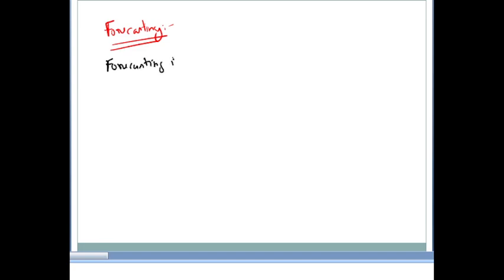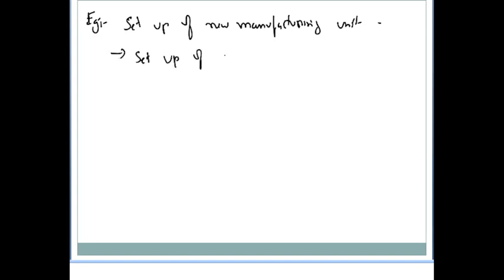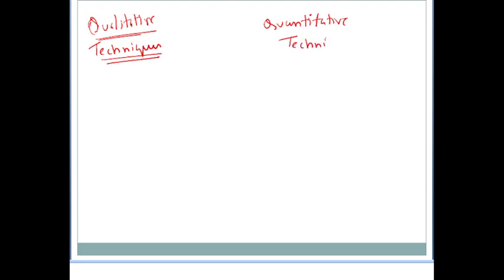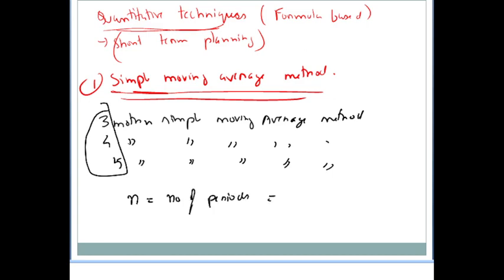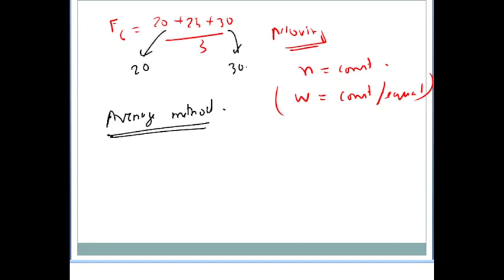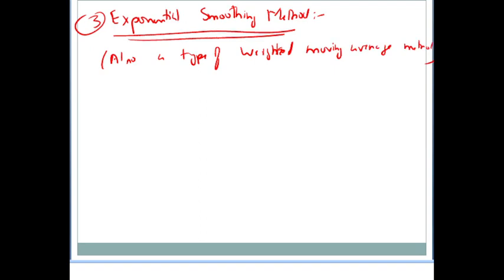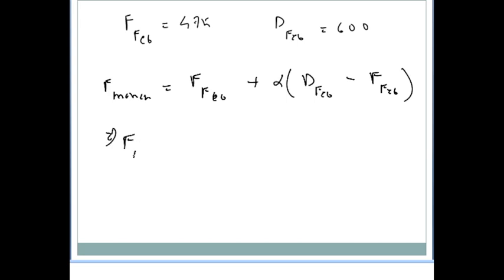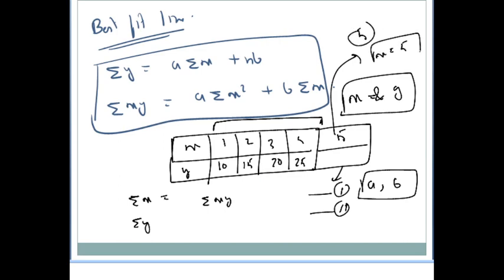GATE 2024 Forecasting | Industrial Engineering and Operation Research | Mechanical Engineering | PI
🔮**Unlock the Future with EngiSmart Classes | GATE 2024 Forecasting Tutorial**

🚀 Welcome to EngiSmart Classes - Your Gateway to Success in GATE 2024! In this power-packed tutorial, we dive into the intricacies of Forecasting, a vital topic in Operation Research and Industrial Engineering.

📚 **Key Highlights:**
- Understanding Forecasting Techniques
- Delphi Technique
- Simple Moving Average Method
- Weighted Moving Average Method
- Exponential Smoothing Method
- Regression Method
- Practical Applications in Industrial Engineering
- Problem-solving Strategies for GATE Exam

🔍 **What Makes This Tutorial Stand Out?**
- **Real-World Applications:** Learn how forecasting techniques are applied in real industrial scenarios.
- **GATE-Focused Content:** Tailored to help you excel in GATE 2024 with focused problem-solving approaches.

📈 **How This Tutorial Boosts Your GATE 2024 Prep:**
- ✔️ Comprehensive Coverage of Forecasting
- ✔️ Real-world Insights for Industrial Engineering
- ✔️ GATE-specific Problem Solving

🚀 **Ready to excel in GATE 2024? Dive into the world of Forecasting with EngiSmart Classes and chart your course to success!**

~ EngiSmart Classes